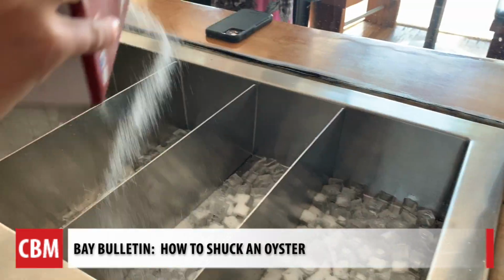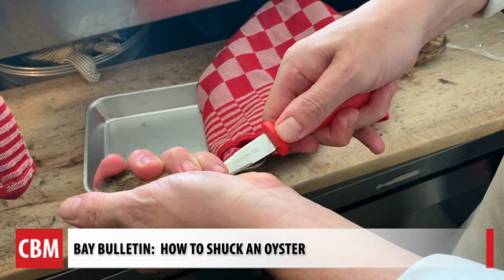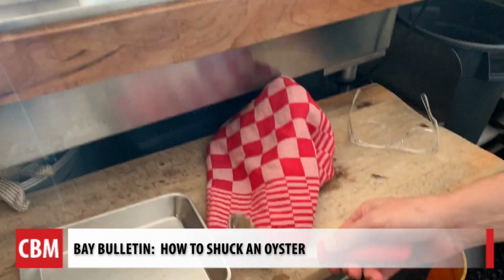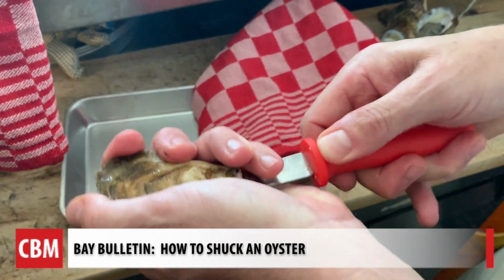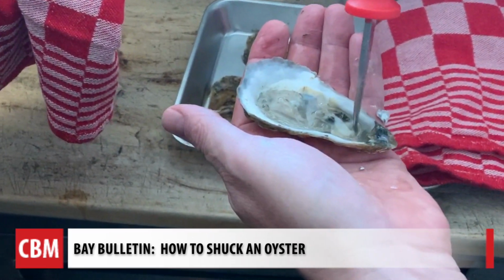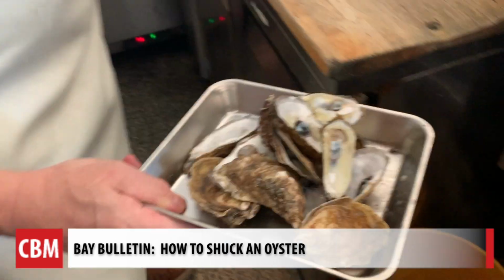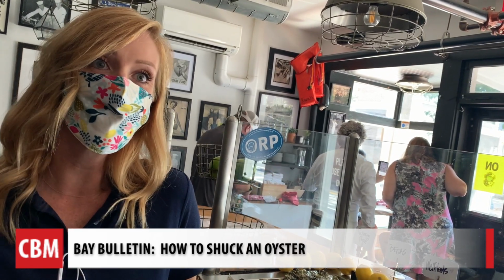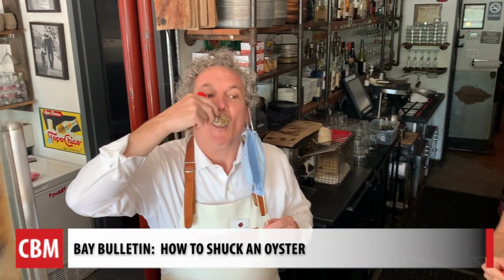How to Shuck an Oyster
Oysters XO teamed up with Oyster Recovery Partnership for a 5-step lesson on how to shuck an oyster.  It's easier than it may seem.